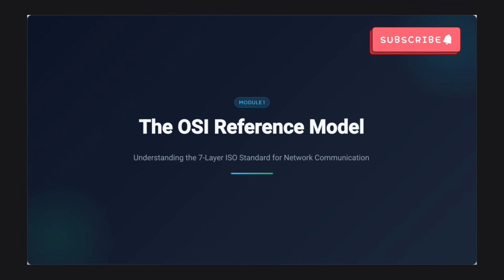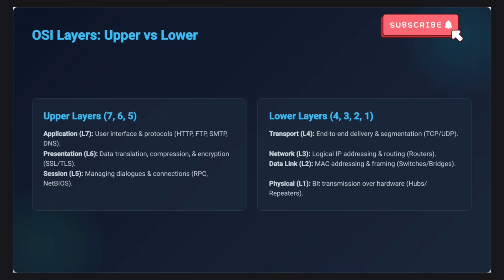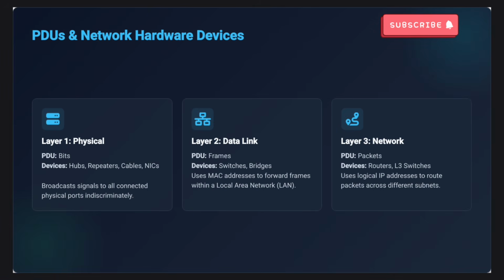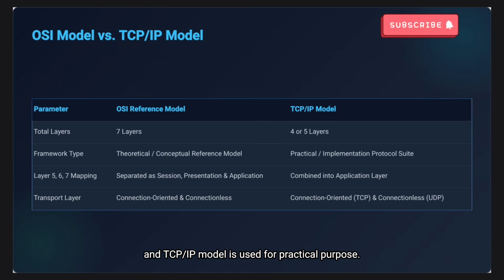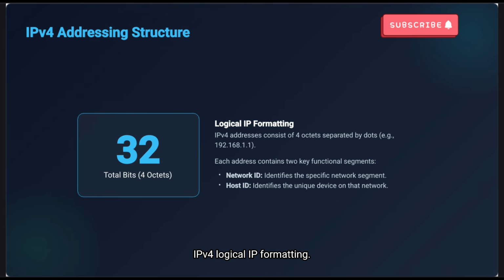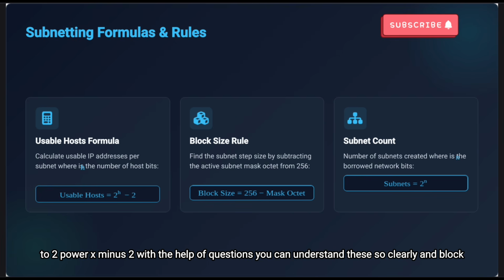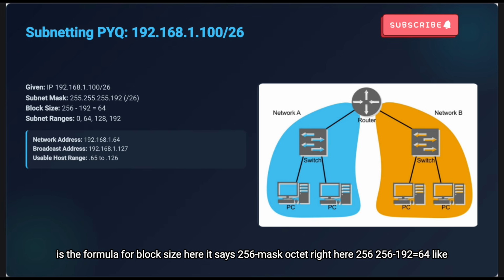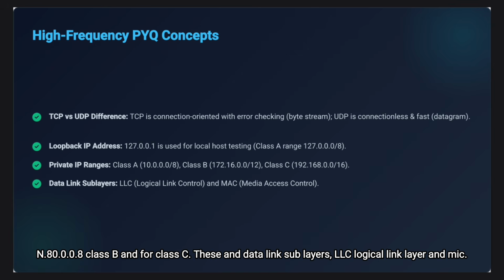IBPS SO IT | Networking Revision Concepts